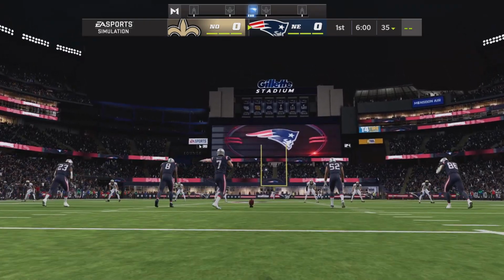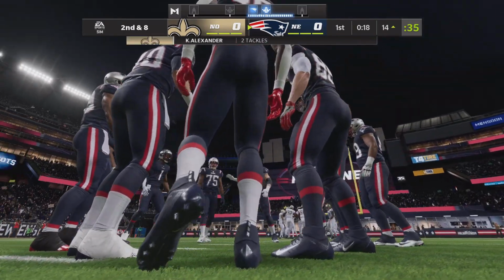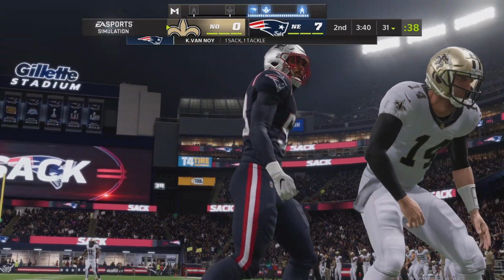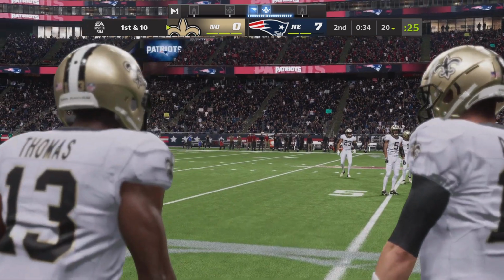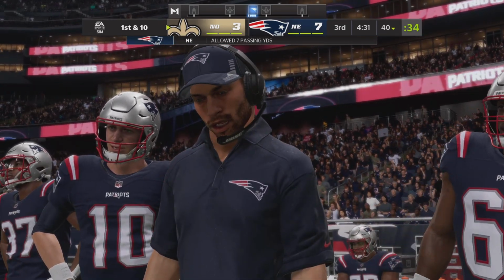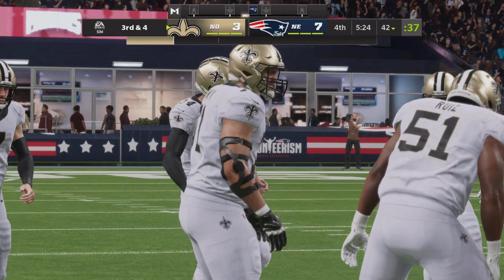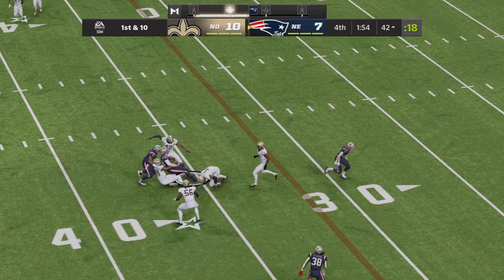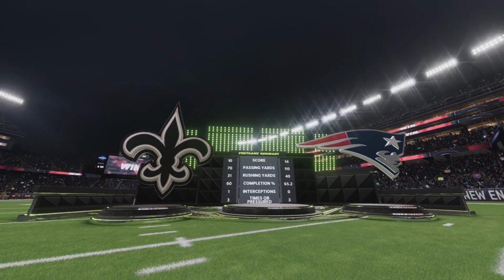Saints vs Patriots Madden 22 Gameplay